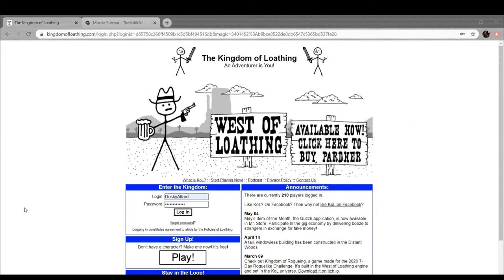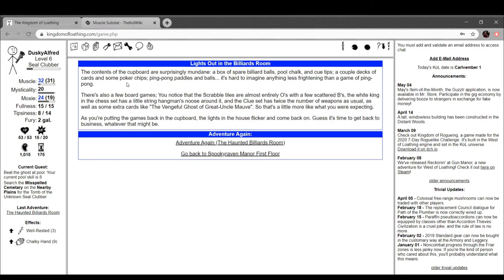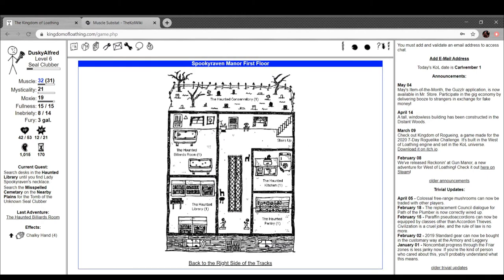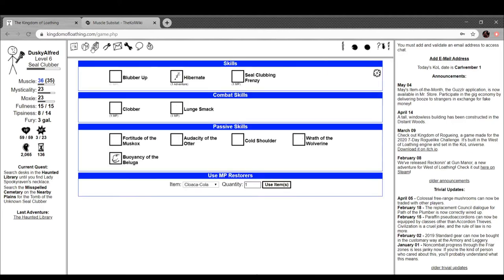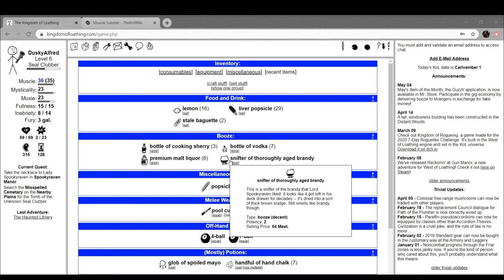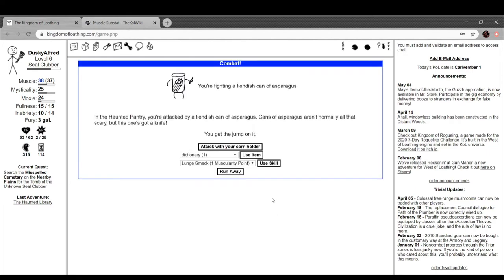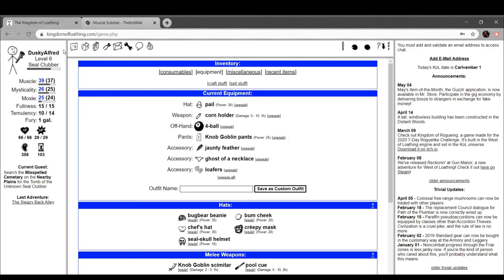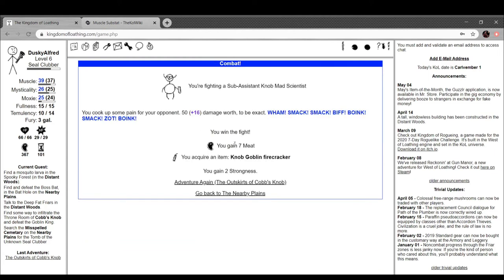Alfred Plays Kingdom of Loathing- Part 6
Interesting day today. It's Patriots Day in Quebec, as well as being two years since TotalBiscuit died. I mention this not to make you sad, but because he was a rad dude who left behind a legacy I find pleasant. I'm pretty sure the LUL emoji on twitch is based off of his face.

I mention the holidays that my videos go up on partially to remind people that there's always something happening in the world, as when I started to make these in Quarantine and my life was rather stagnant. Always remember that life does go on, no matter what. I make these videos because I want to- I like the idea of being remembered as a passionate person who made things they liked.

That being said, how about some goofy video games?